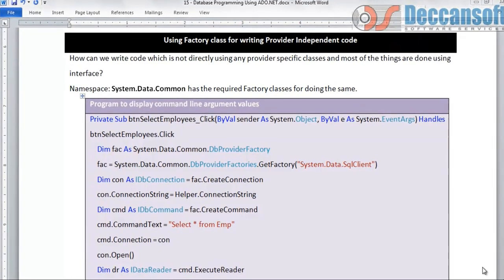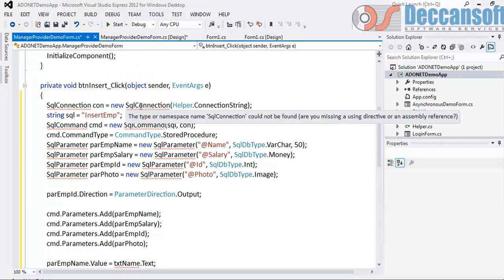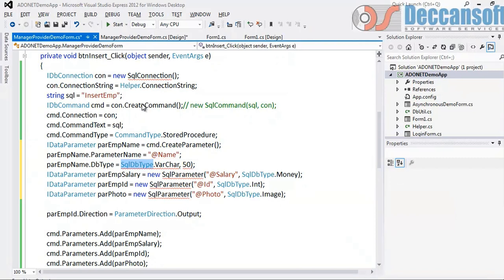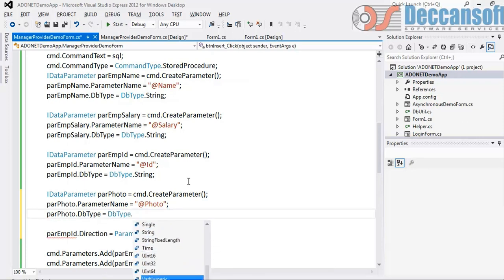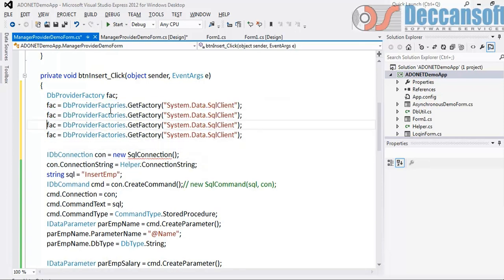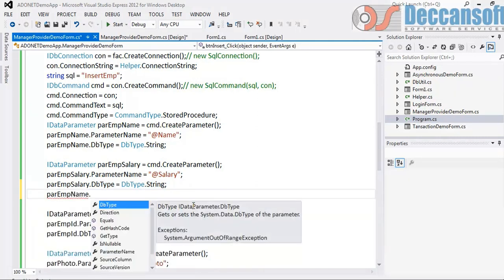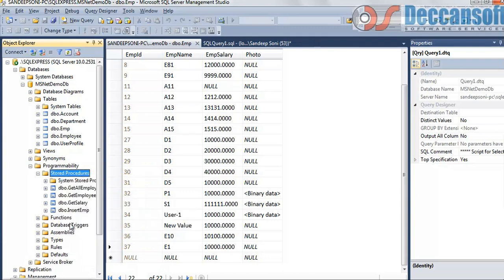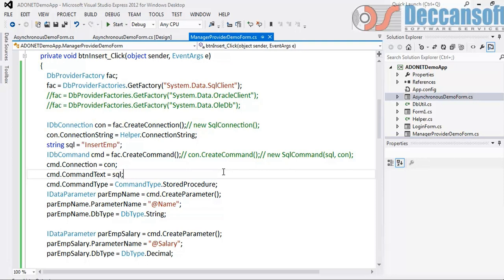C# Writing Managed Provider Independent Code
16 Database Programming using ADO.NET